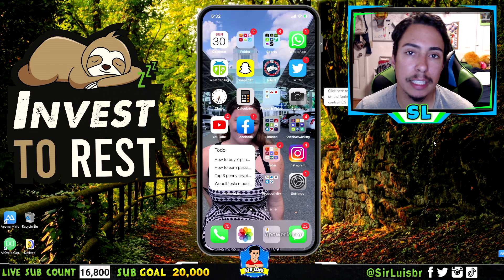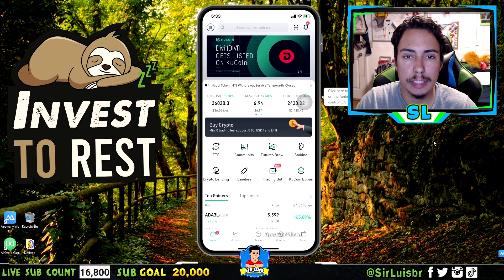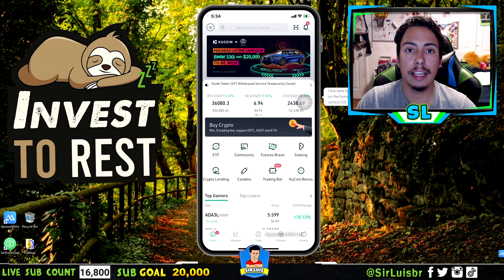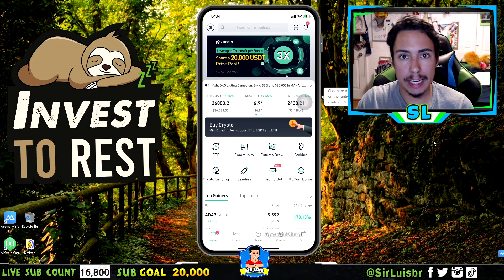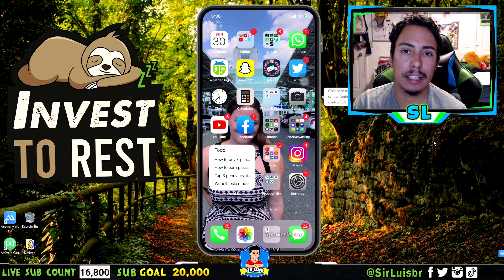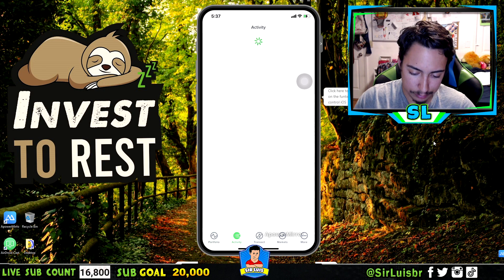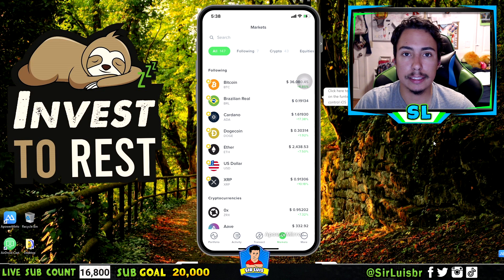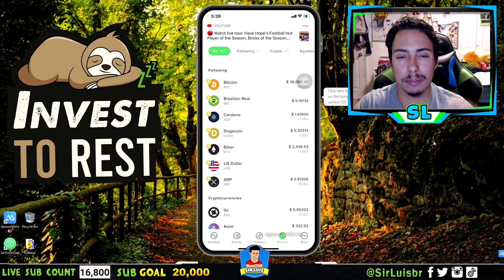How To Buy Theta Crypto In The United States Fast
How To buy Theta Token in The United States with two crypto exchanges. You Can easily buy theta with the two apps I mention in this video. I go through how to buy theta on each app and show where to go. The links for these apps are below.

My Favorite Crypto Apps Below ⬇
Voyager App ⬇

Timestamps ⬇
Intro (0:00)
Kucoin (0:43)
Uphold (2:42)
Outro (3:50)

My Equipment 🔰